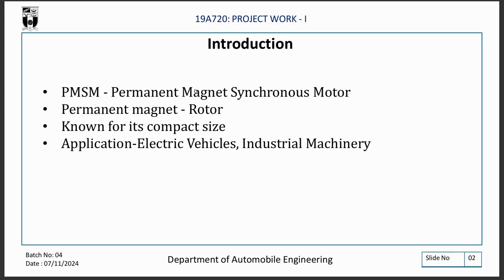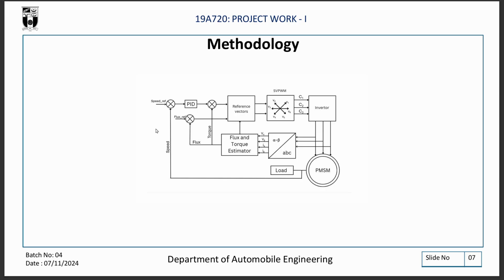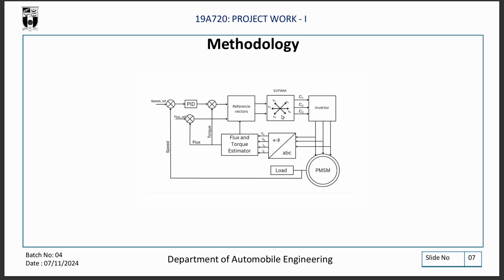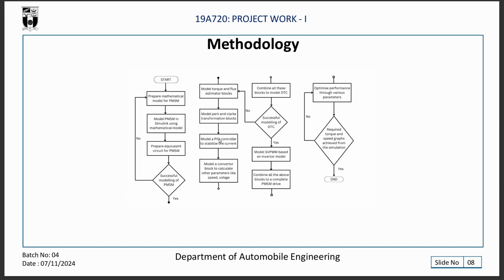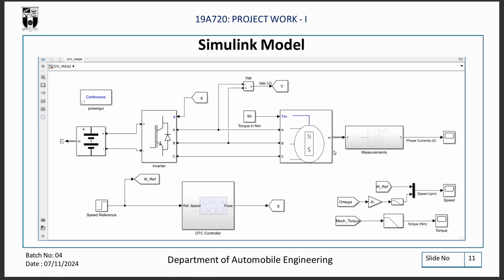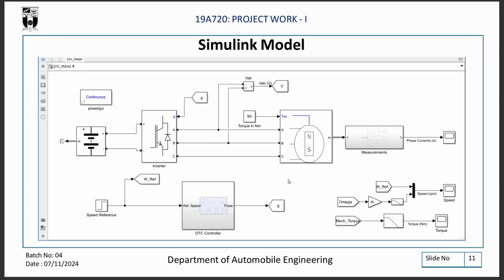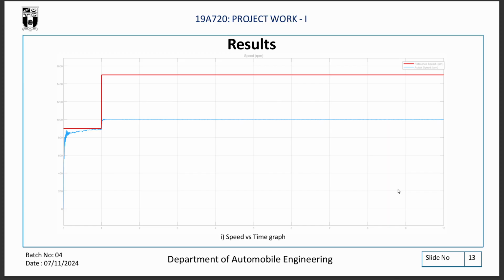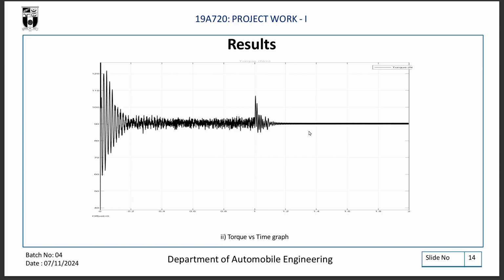Controller design for enhanced torque performance of PMSM motor for Automotive Applications